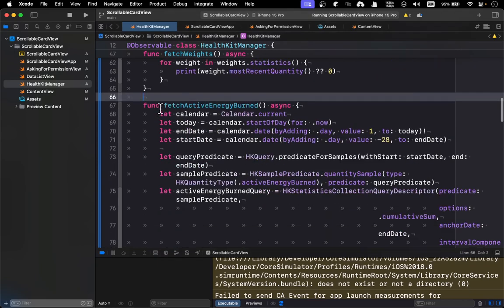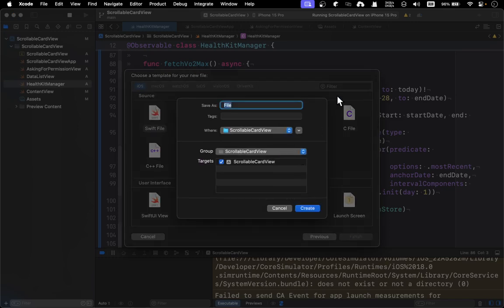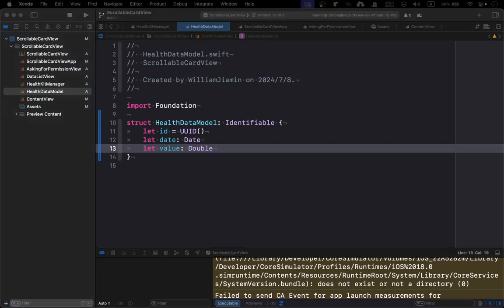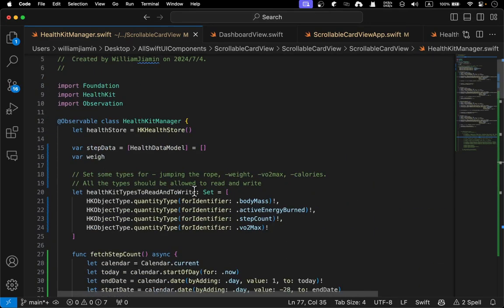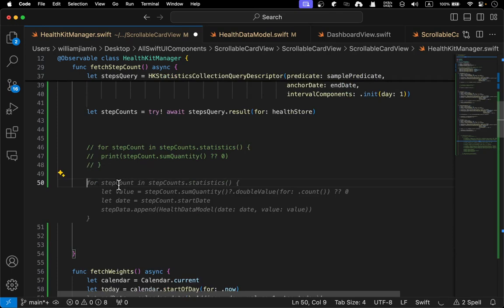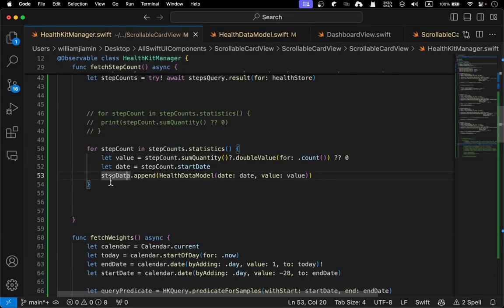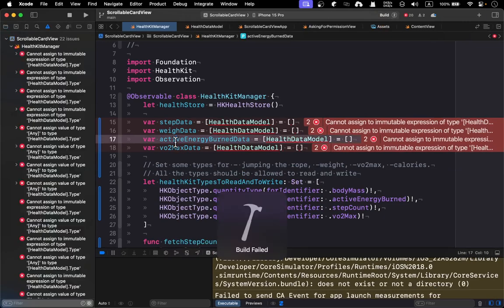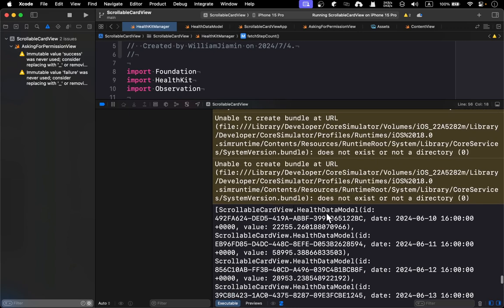SwiftUI Mini Project how to get data from healthkit and make our own data model